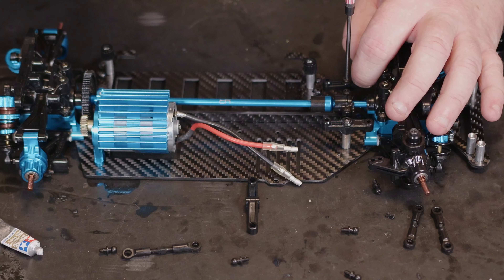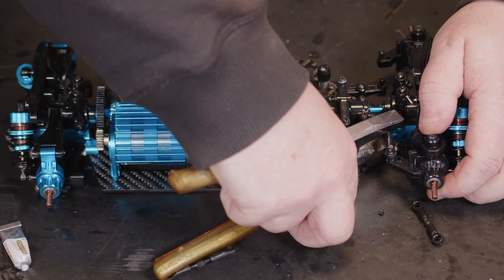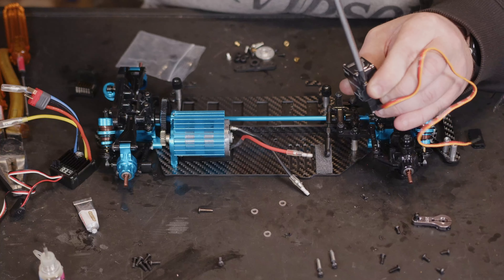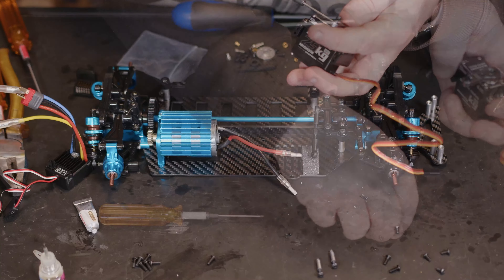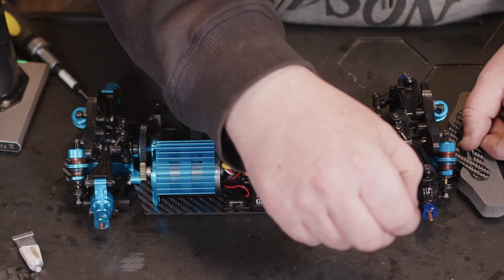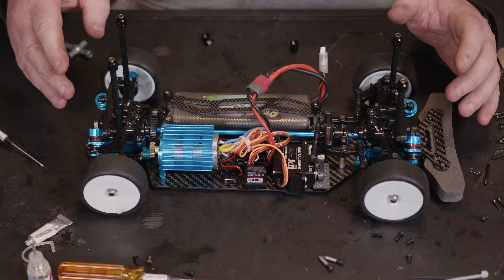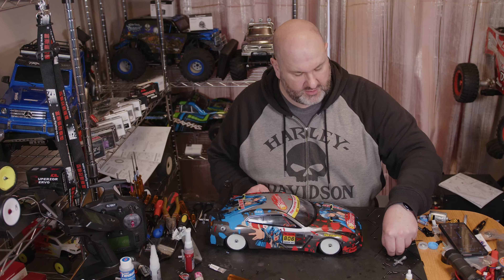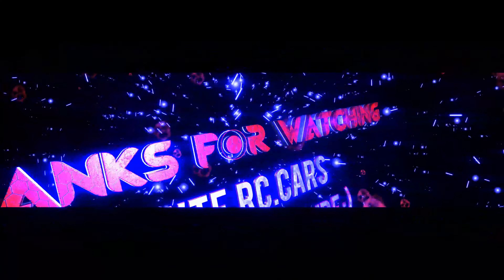Tamiya TT-02 race mod CF build part 3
Tamiya TT02D Nissan GT-R Z-Tune Drift TT-02D 58605 £199.99

Yeah Racing Shock-Gear 55mm Damper Set for 1/10 RC Touring Car Blue (DSG-0055BU) £28.99

Yeah Racing Aluminium Rear Hub/Knuckle Arm 2 Degree TT02 (TT02-007-2BU) £14.99

Yeah Racing Spring Steel UJ Shaft For Tamiya TT02 (TT02-015SP) £18.99

Yeah Racing Steel Front / Rear Unit Cup Joint For Tamiya TT02 (TT02-017) £10.50

R/C racing Drift car painted body shell for 1/10 ￡13.54

4 Pieces Aluminium RC Magnetic Body Post Hole Locator ￡5.87

Tamiya TT-02 High Speed Gear Set 68T (THC54500) £10.93

Yeah Racing Aluminium Adjustable Motor Mount TT02, TT02B, TT02S (TT02-013BU) £12.99

Yeah Racing Aluminium Main Drive Shaft Tamiya TT02 TT02B (TT02-014BU) £5.99

Yeah Racing Aluminium Main Drive Shaft Joint Tamiya TT02 TT02B (TT02-016BU) £8.75

Carbon Fibre Lower Deck W/Diff Case for Tamiya TT02 ￡116.99

US PRO Tools 4 Piece Japanese Industry Standard Screwdriver Set JIS ph1,2,3-1616 £10.35

399 Sheffield Road,
Chesterfield
Derbyshire S41 8LS
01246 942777